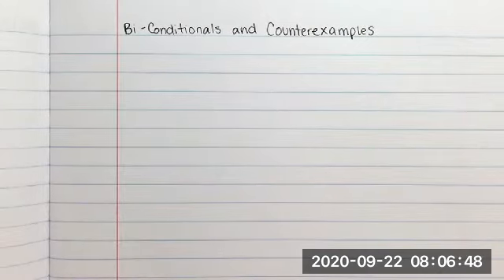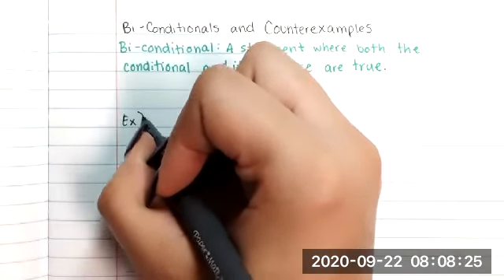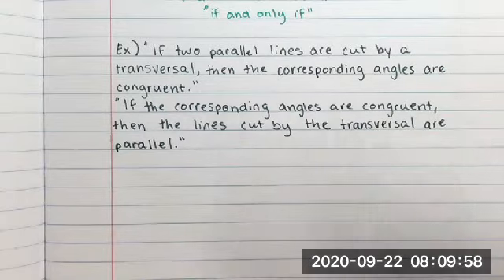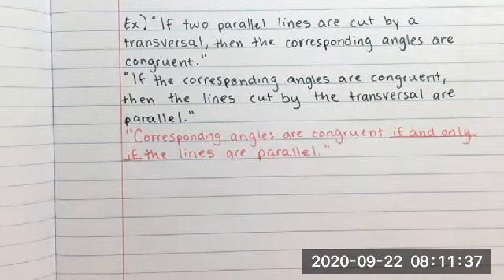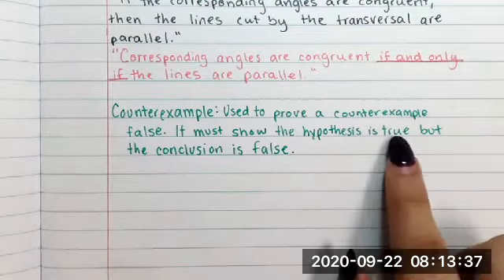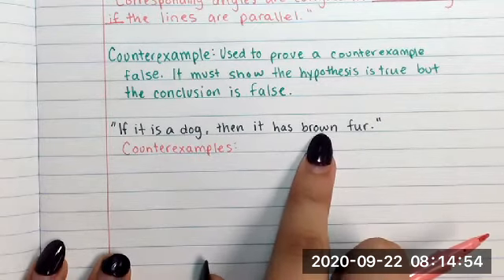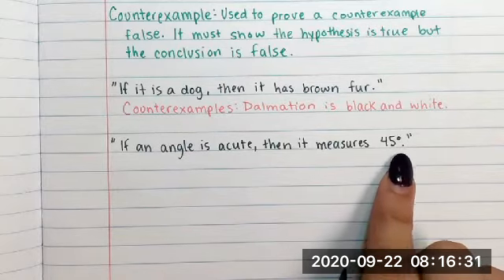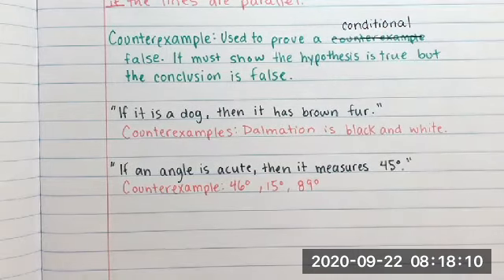Biconditionals and Counterexamples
(9/22/20) Biconditionals and Counterexamples